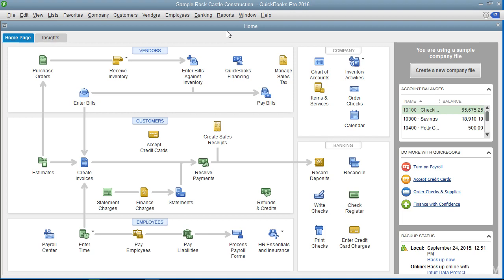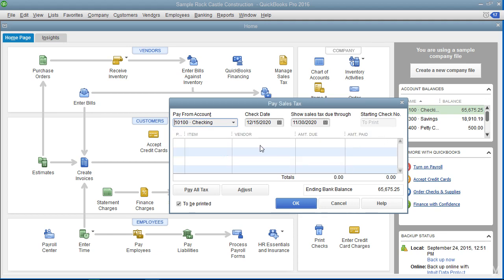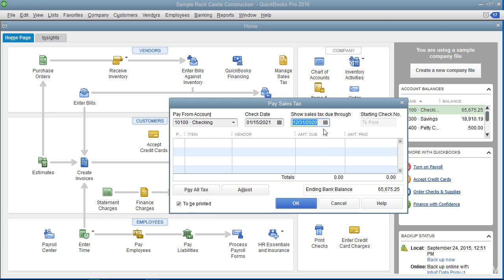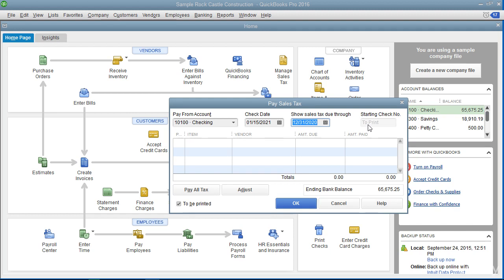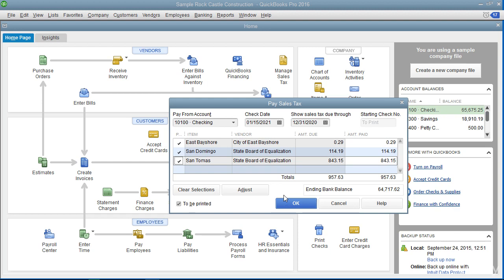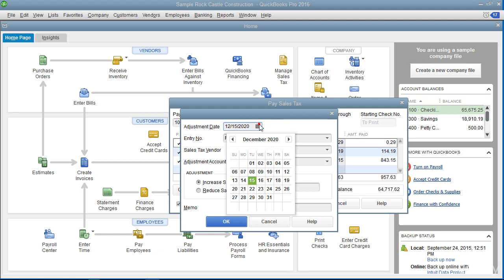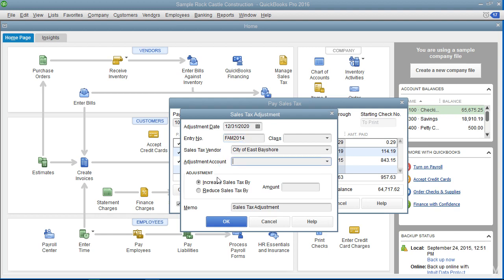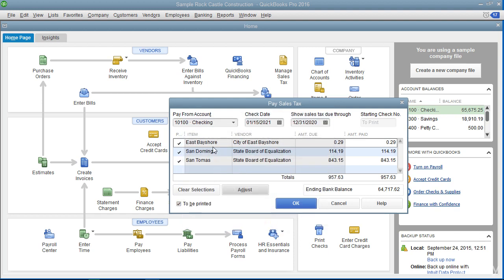003 Paying Your Tax Agencies